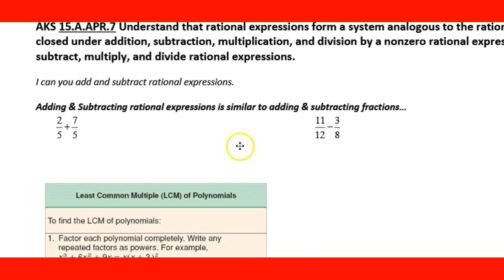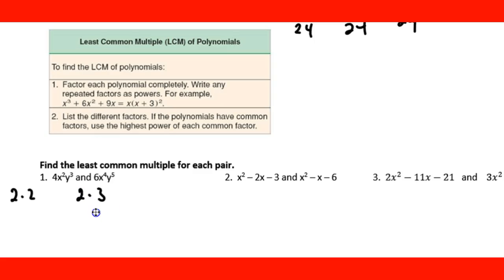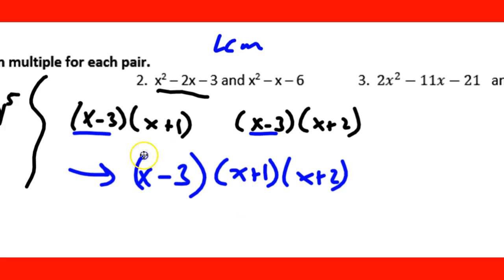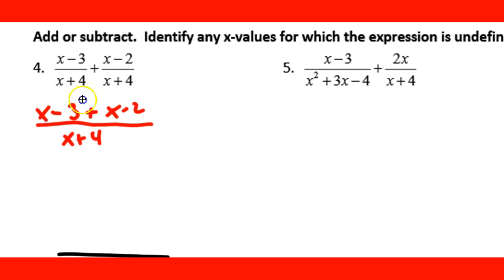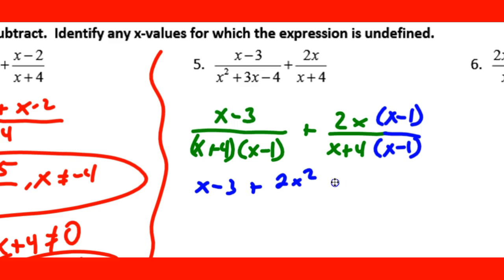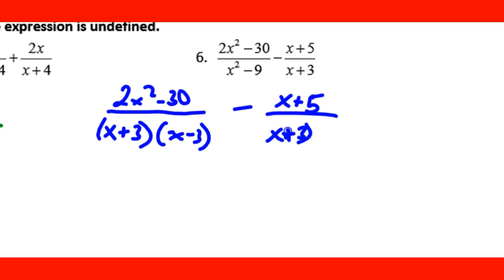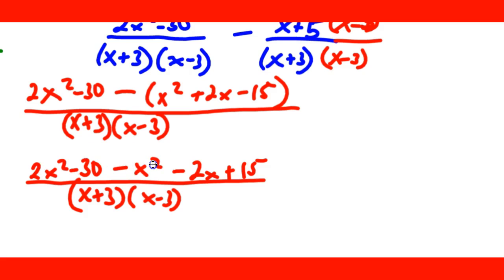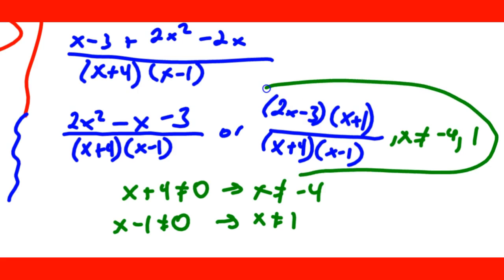Unit 8.1 Adding & Subtracting Rational Expressions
Using Factoring strategies to add and subtract rational expressions.